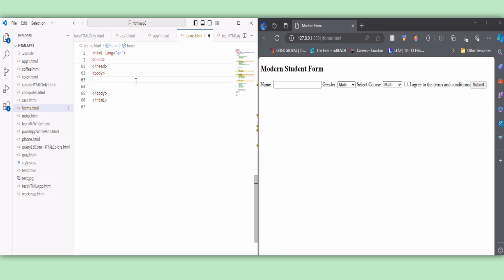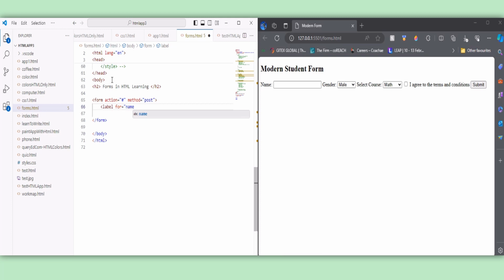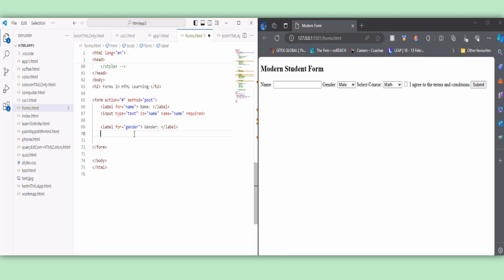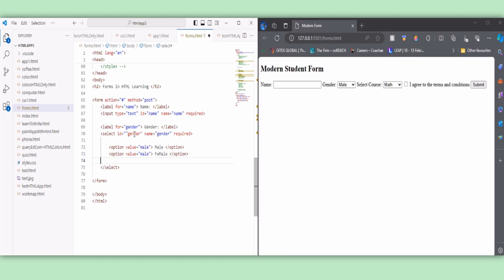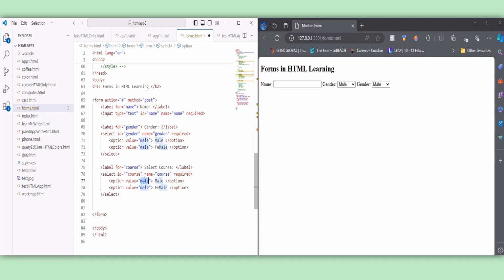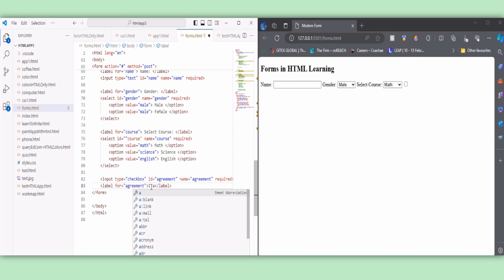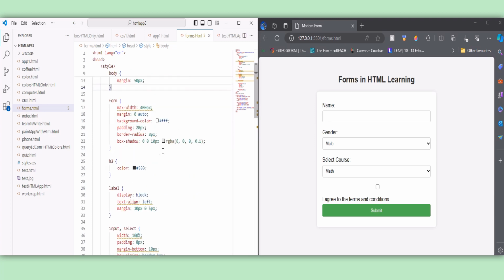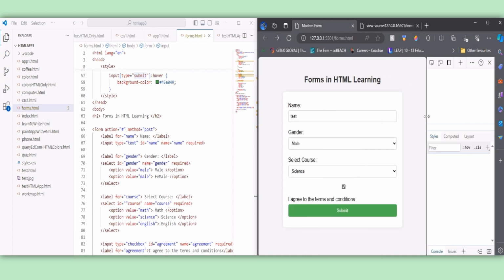HTML Forms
How to create HTML Forms